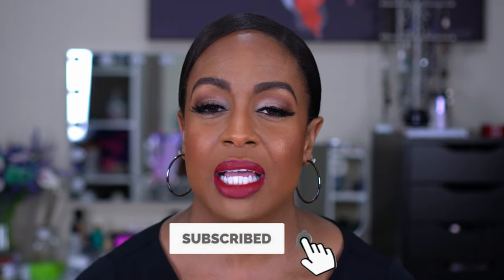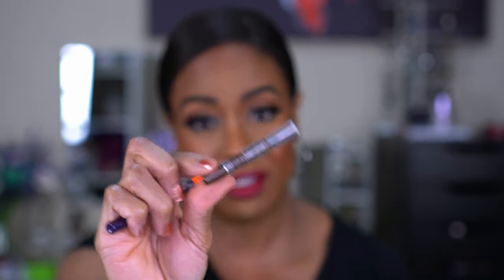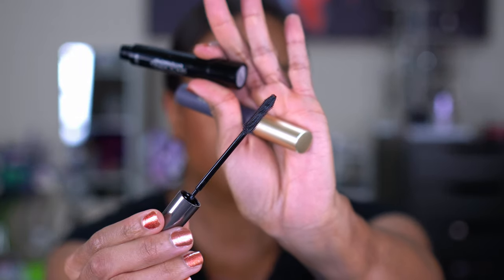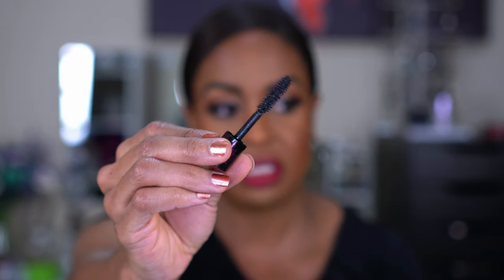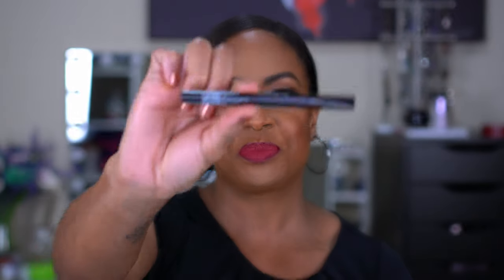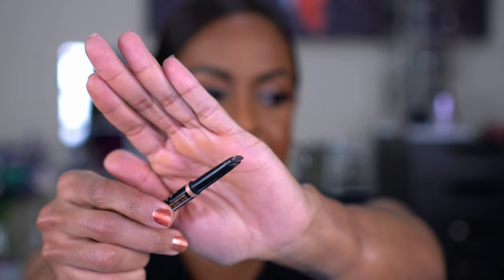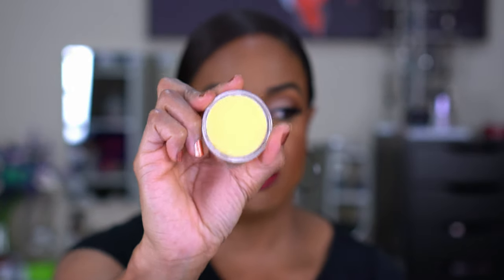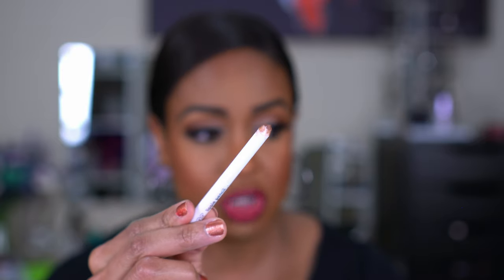Best Makeup Products of 2020 - Eye & Lip Favorites YOU NEED! Pt 2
These are the best makeup products of 2020 - you need these blush, bronzer & highlighter favorites! These beauty products are the best in the categories and my favorites for the year. If you are just starting your makeup collection or looking to add to it, please check these out!

0:00 Intro
1:21 Eye Liner
4:37 Mascara
8:10 Lash Glue and Lashes
11:15 Brows
14:05 Lips

Products Mentioned:
Clinique Pretty Easy Liquid Eyelining Pen - Black
Physicians Formula Eye Booster Lash 2-in-1 Boosting Eyeliner & Serum - Black
L.A. GIRL Ultimate Eye Intense Wear Auto Eye Liner - Deepest Brown
Rimmel Kohl Kajal Waterproof Eye Liner
Urban Decay Cosmetics 24/7 Glide-On Eyeliner Pencil
L'Oréal Telescopic Carbon Black Mascara
L'Oréal Voluminous Carbon Black Volume Building Mascara
FENTY BEAUTY by Rihanna Full Frontal Volume, Lift & Curl Mascara - Cuz I'm Black
LANCÔME Monsieur Big Volumizing Mascara
Thrive Causemetics Liquid Lash Extensions Mascara™ - Rich Black
EYLURE 18 Hour Clear Finish Lash Glue
KISS Felt Tip Glue Liner Lash Adhesive
Kiss Magnetic Tempt Lashes
Kiss Ever EZ Lashes #11
Kiss Lash Couture Faux Mink, Jubilee
BENEFIT COSMETICS Precisely, My Brow Pencil Waterproof Eyebrow Definer - Shade 5
BENEFIT COSMETICS Ka-BROW! Waterproof Eyebrow Pomade with Built-In Brush - Shade 5
BECCA Cosmetics Hydra-Light Smoothing Lip Scrub
First Aid Beauty Ultra Repair Intensive Lip Balm
JACK BLACK Intense Therapy Lip Balm SPF 25
LANEIGE Lip Glowy Balm
Rimmel London Exaggerate Automatic Lip Liner
Wet n Wild Perfect Pout Gel Lip Liner
NYX Professional Makeup Slide On Lip Pencil
ColourPop Lippie Pencil
PAT McGRATH LABS Permagel Ultra Lip Pencil
Too Faced Melted Liquified Long Wear Lipstick Chihuahua
MAC Retro Matte Liquid Lip Color - Topped With Brandy
Maybelline Lifter Gloss With Hyaluronic Acid
FENTY BEAUTY by Rihanna Gloss Bomb Universal Lip Luminizer - Fenty Glow
NARS Oil-Infused Lip Tint - Reef
Wet n Wild Megalast Liquid Catsuit Lipstick - Give Me Mocha